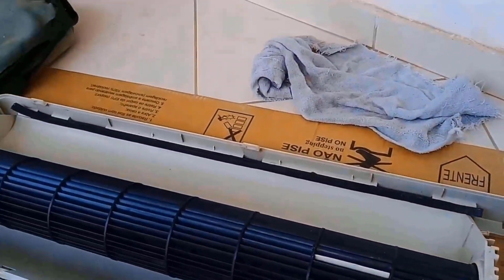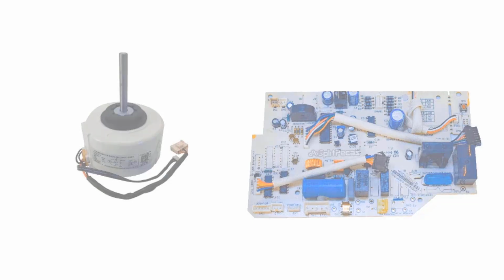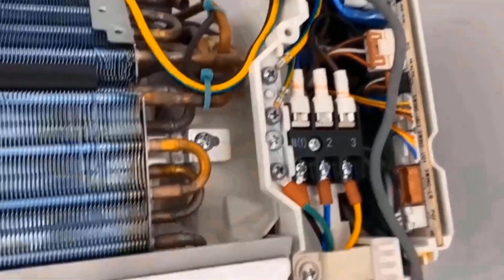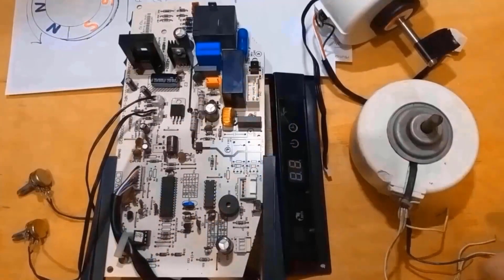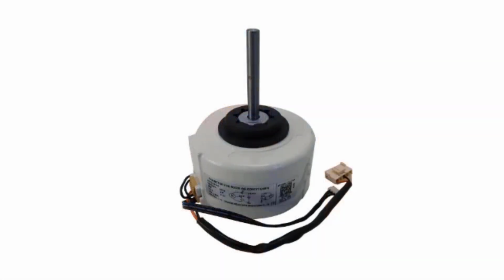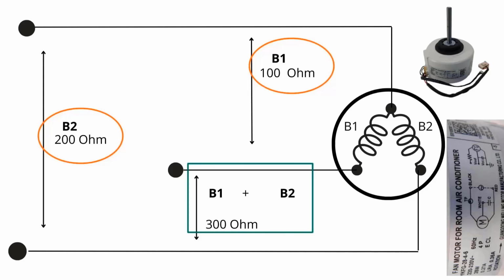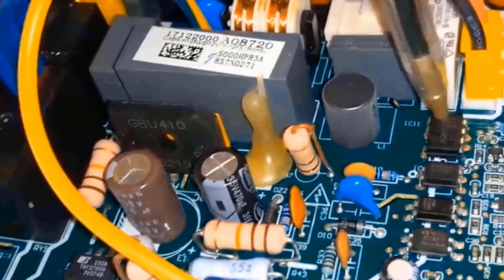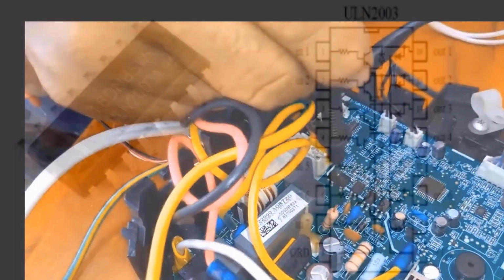Air Conditioner TCL - Error E6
In this video "Air Conditioner TCL  - Error E6", you will know what this E6 error means and how to resolve it.